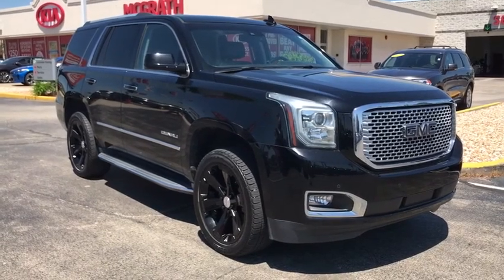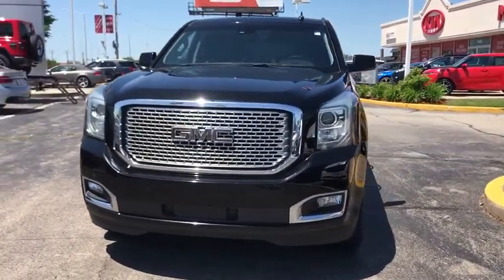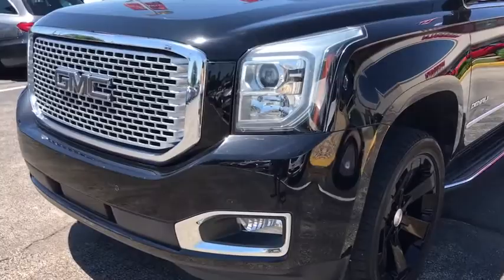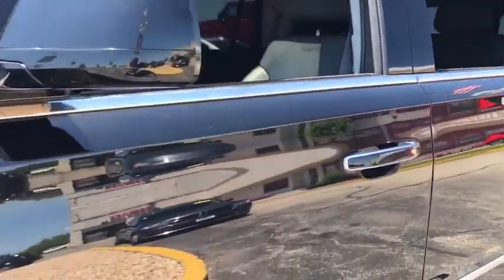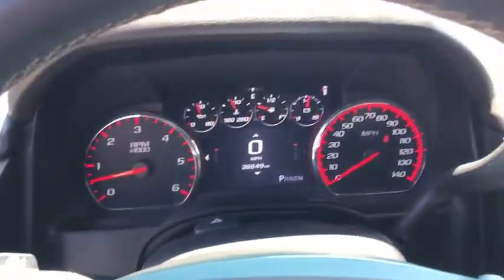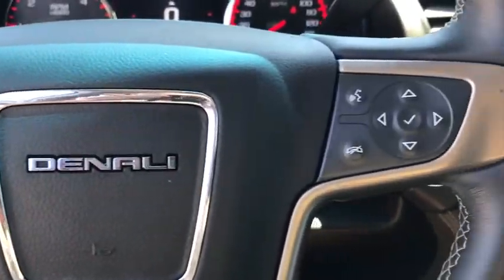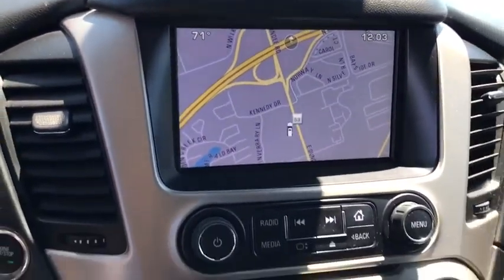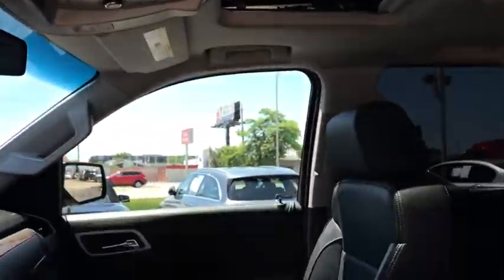2015 GMC Yukon Arlington Heights, Buffalo Grove, Des Plaines, Skokie, Glenview, IL P01710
Onyx Black Used 2015 GMC Yukon available in Arlington Heights, Illinois at McGrath Arlington Kia. Servicing the Buffalo Grove, Des Plaines, Skokie, Glenview, IL area

1400 E. Dundee rd

GMC 2015 Yukon Denali 4WD, **MOONROOF**, **NAVIGATION!**, **ONLY 38K MILES**,**HEATED AND COOLED LEATHER SEATS**, **HEATED STEERING WHEEL**, **MEMORY SEATS**, **POWER LIFT GATE**, **POWER SEATS**, **3RD ROW SEATING!**,**BLIND SPOT MONITOR**, **CERTIFIED BY CARFAX - NO ACCIDENTS!**, **DVD SYSTEM FOR THE KIDS**,**PREFERRED EQUIPMENT GROUP 5SA**, **RAIN SENSING WIPERS**, **REAR CROSS TRAFFIC ALERT**, **REAR VIEW BACK-UP CAMERA!**, **WIRELESS CHARGING**. brOdometer is 40584 miles below market average!brMcGrath Arlington Kia is a full service Dealership. We proudly offer the highest quality New and Pre owned cars with the best value and this one is no exception.